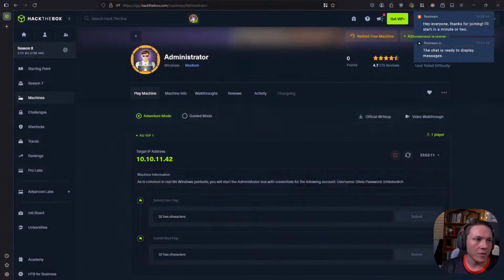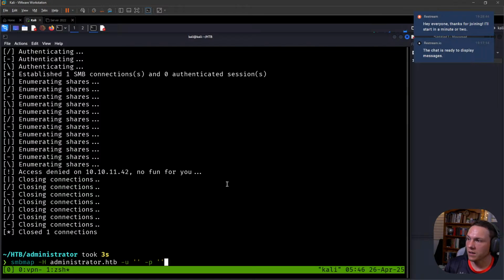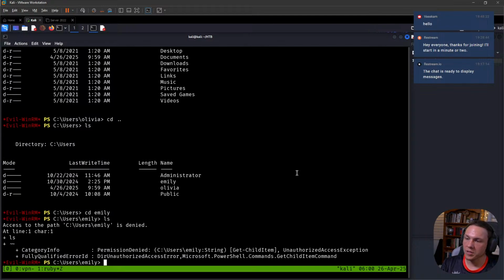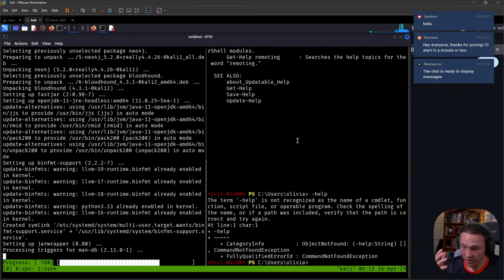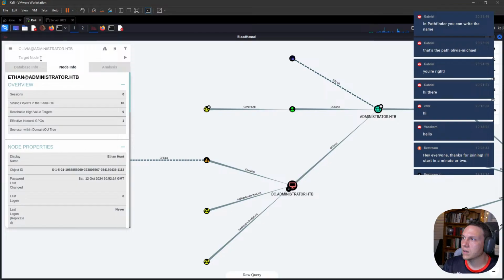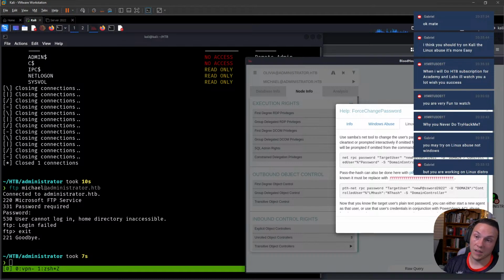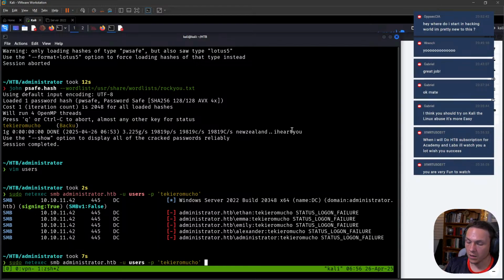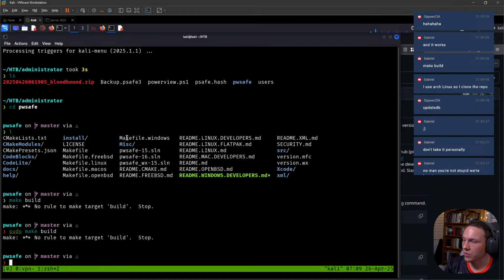How to HACK ADMINISTRATOR (Getting User) | Hack the Box